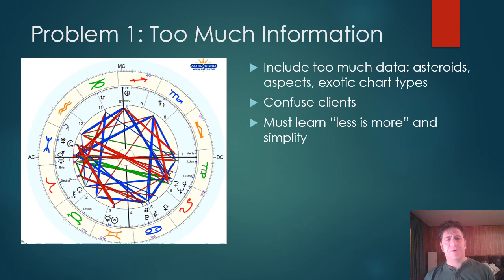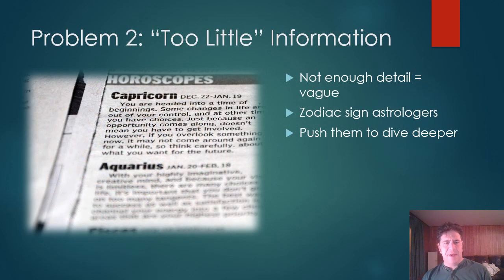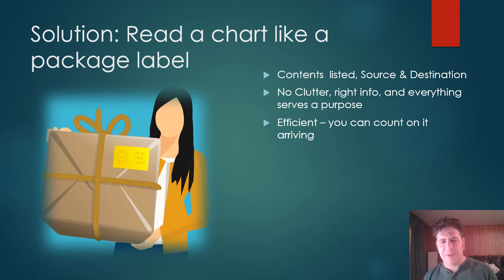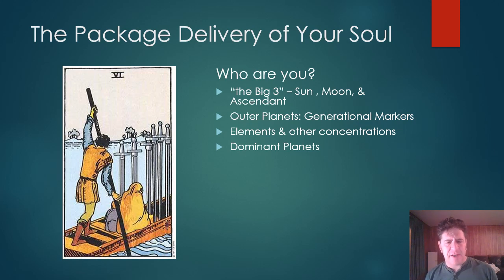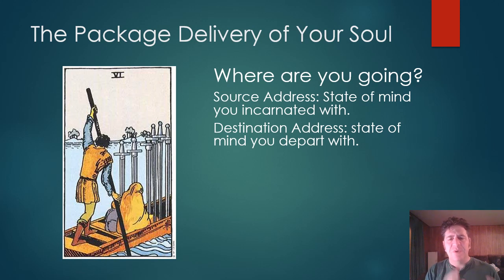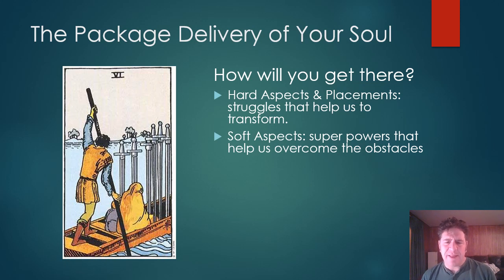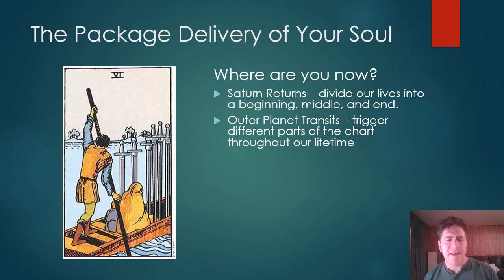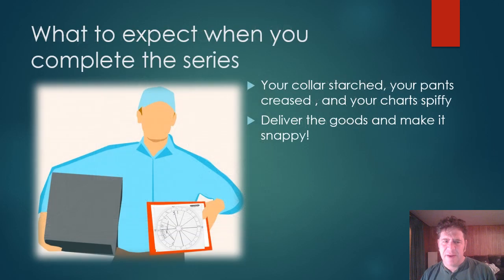Unpacking The Birth Chart Introduction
This video introduces an astrology series geared towards interpreting the birth chart.  There is an emphasis on providing just the right amount of useful information to help clients on their life
 journeys.